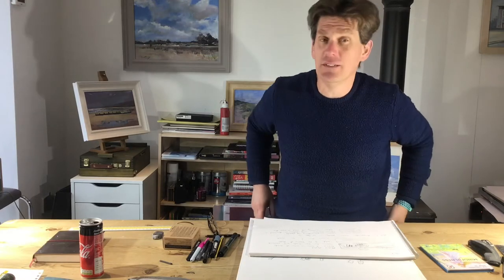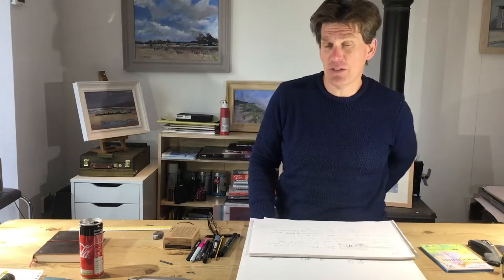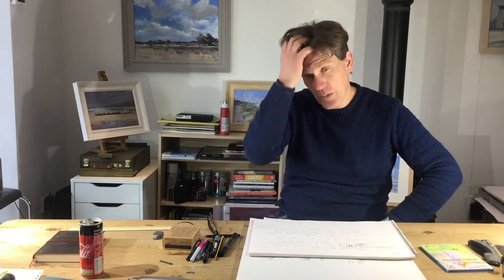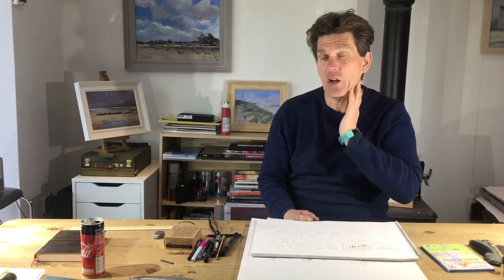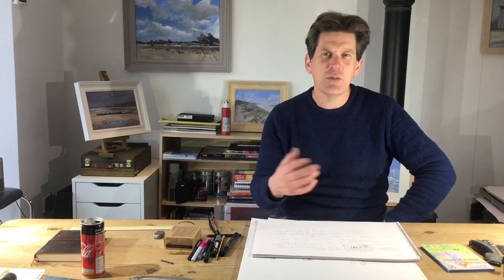4.5.20 Forget Me Not.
Hi. Thank you very much for joining my premium account. My name is Tom Cringle. I’m a landscape artist and teacher from Norfolk. I plan to upload short tutorials to help pass the time and relieve the boredom in a fun and educational way whilst we are all stuck at home during the current crisis.